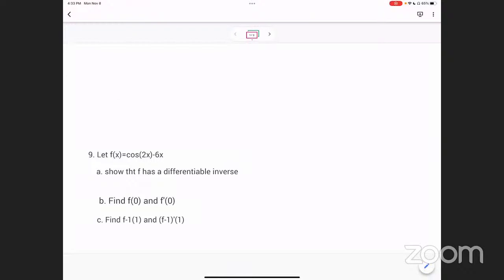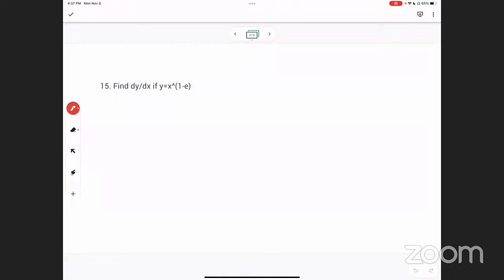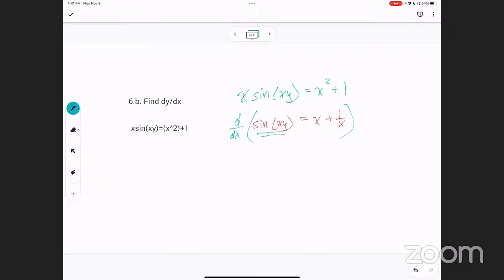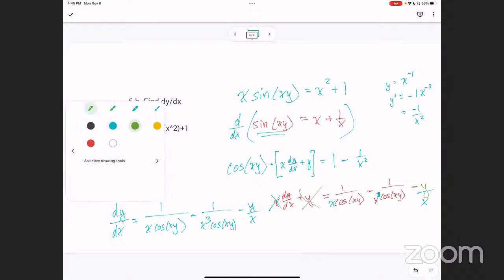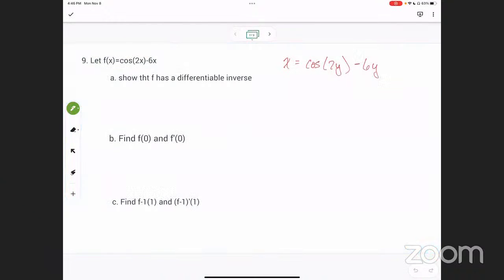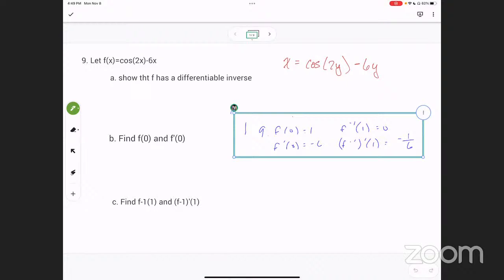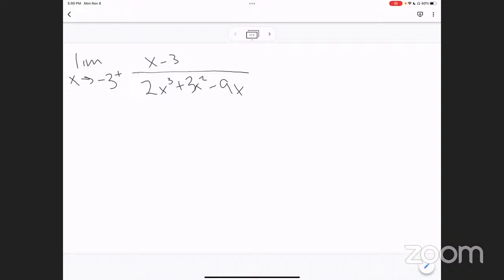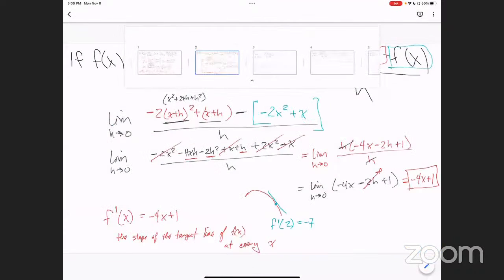AB Calc - derivatives